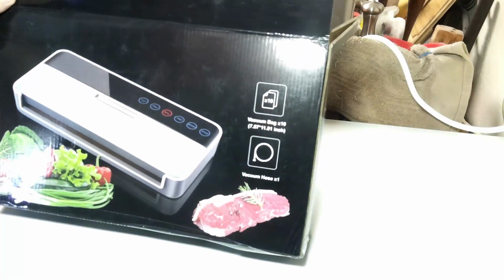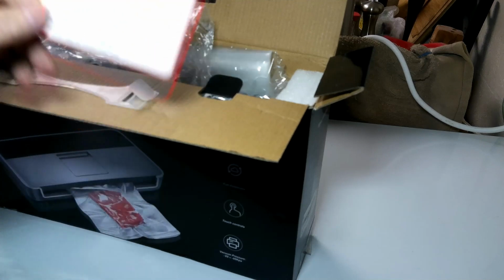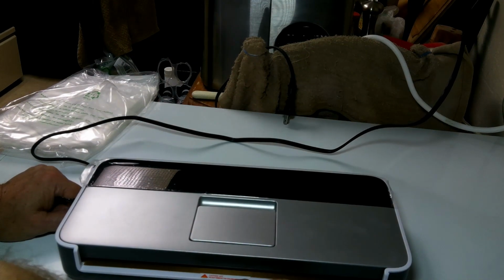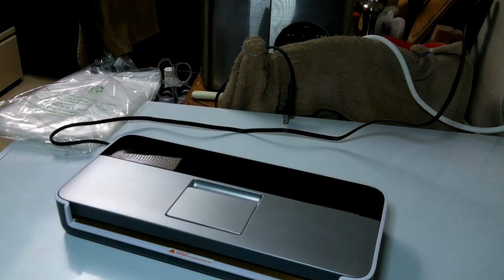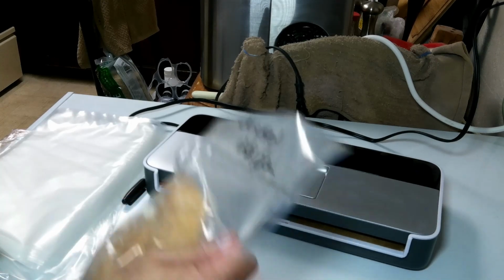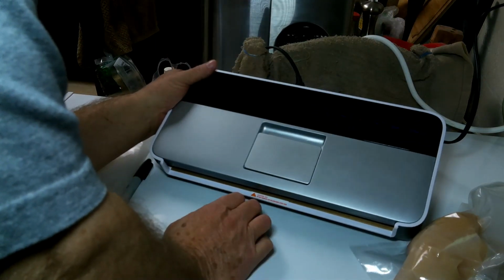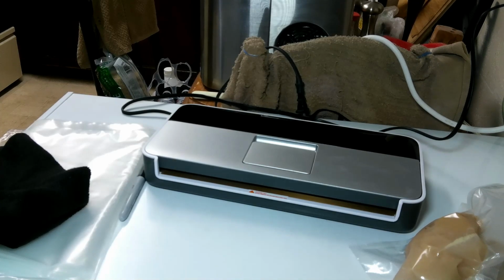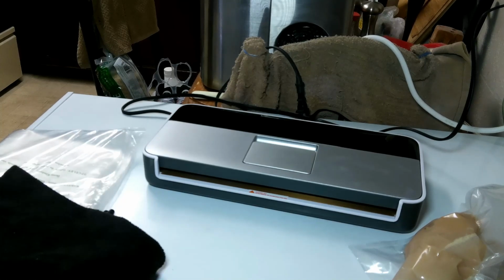Food Saver V8111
This is a good sealer for food.

New to Don's Chaos YouTube channel? Here's what you need to know!

At Don's Chaos YouTube channel you will find videos on computers and reviews on a lot of products. You will find various life hacks such as easy ways to clean a window air conditioner when you cannot remove it.